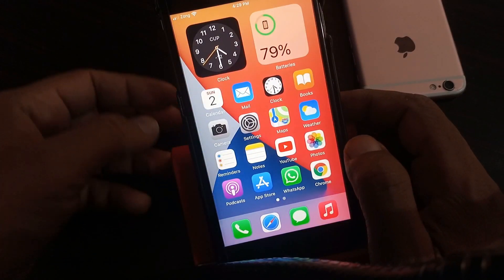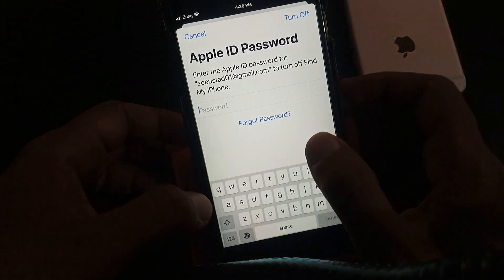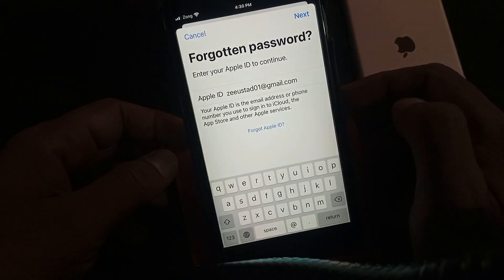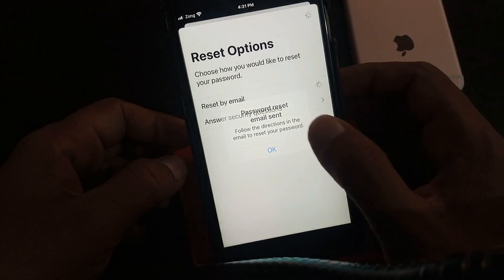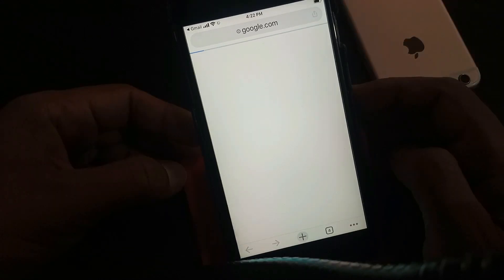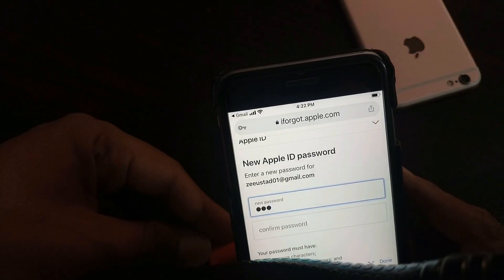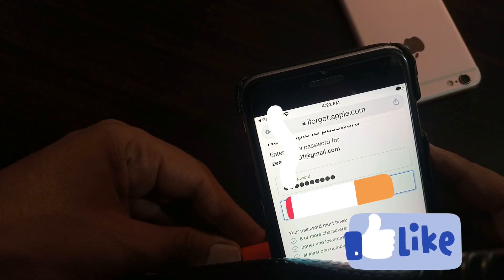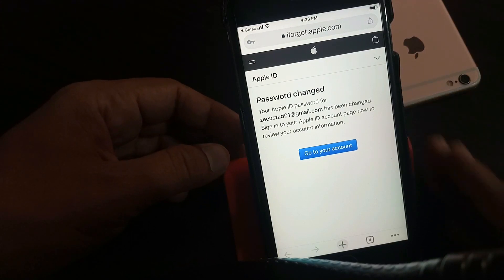How to Recover Apple ID Password Without Phone Number | Reset Apple ID Password if you forgot | 2022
In This Video I'm Gonna Show You How to Recover Apple ID Password without Phone Number 2021